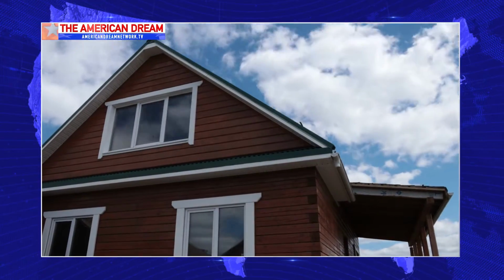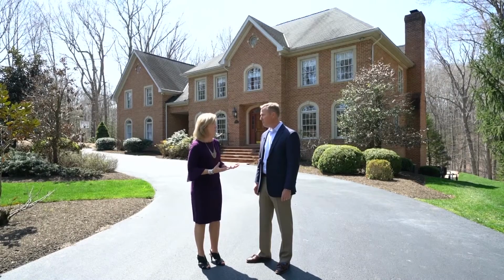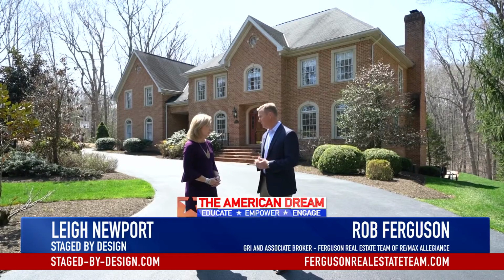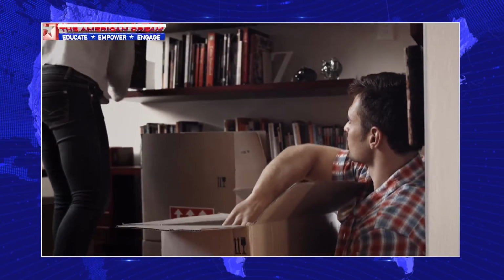DCAD47H Rob Ferguspon & Leigh Newport